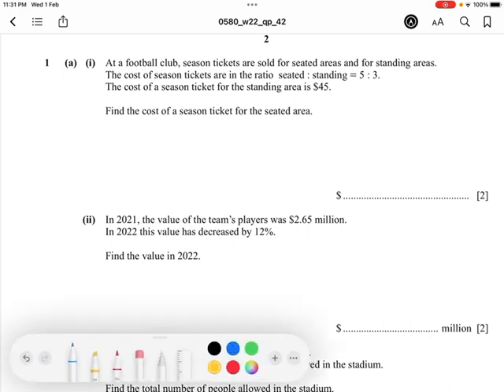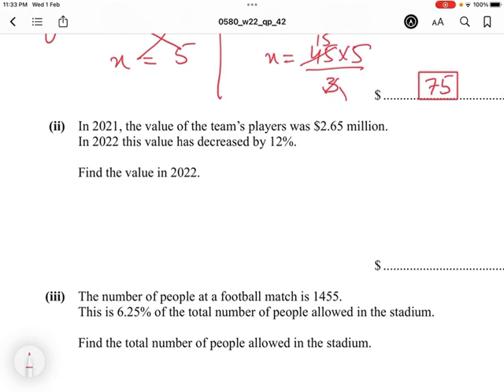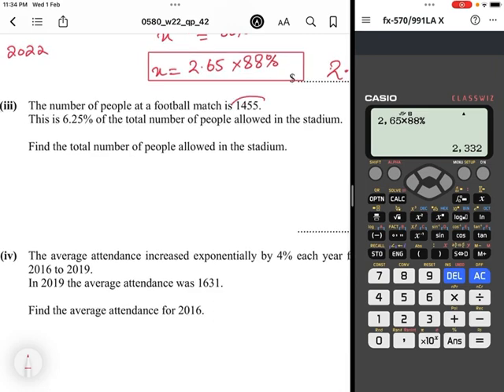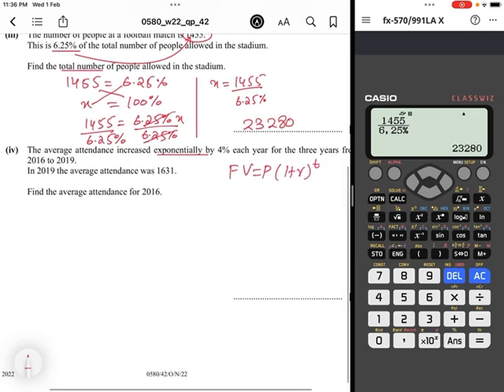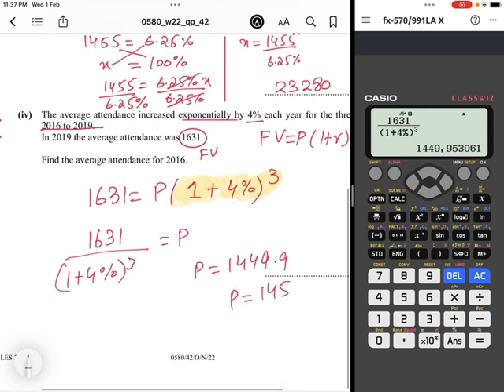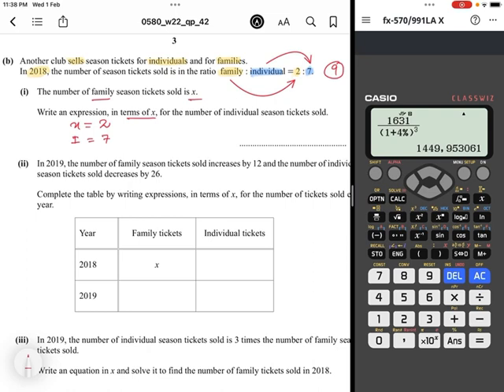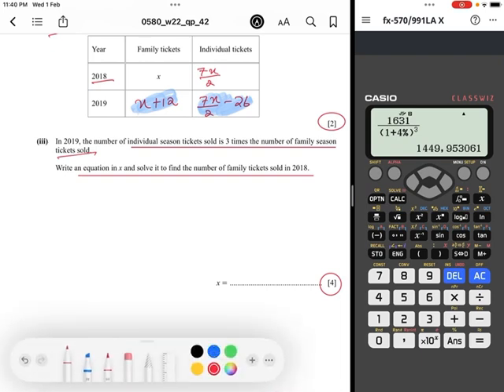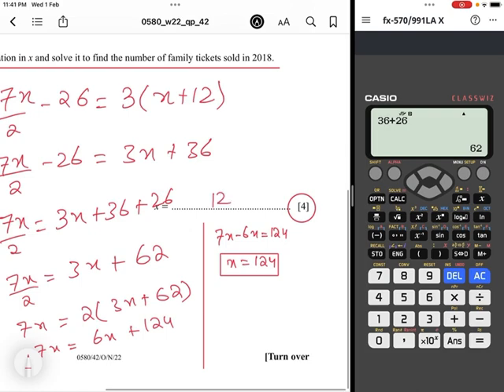Everyday Mathematics 0580/42/o/n2022 Must watch